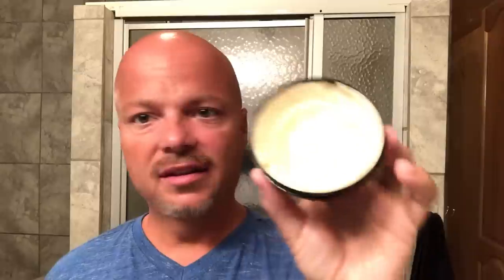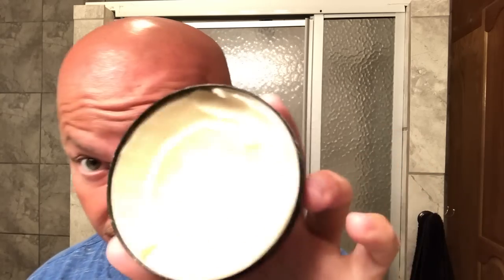RazoRock Hawk, TripleX, 400 & Stirling Executive Man